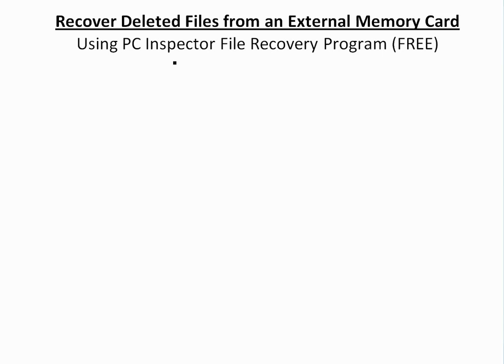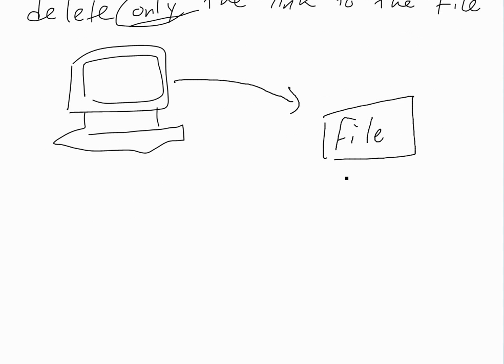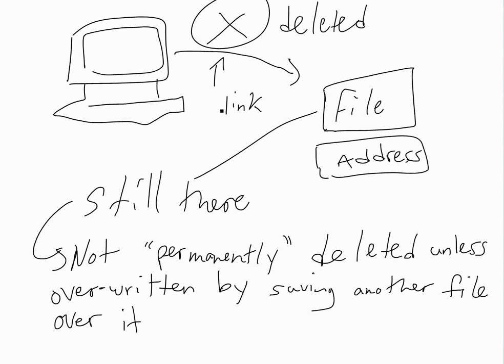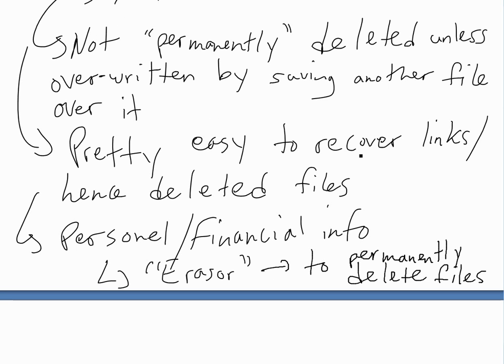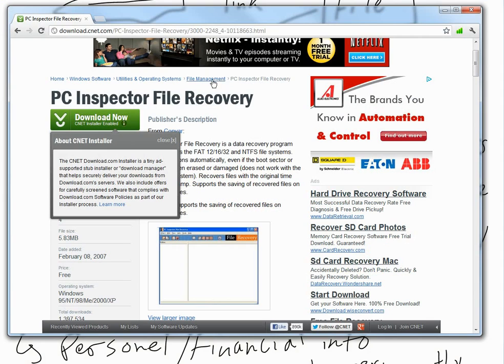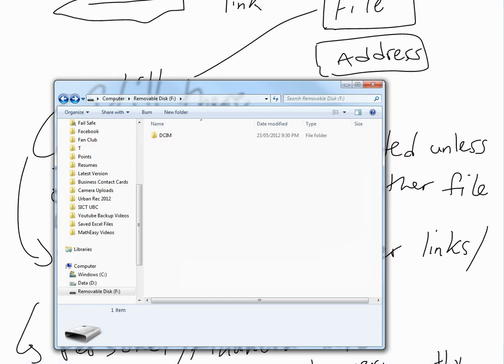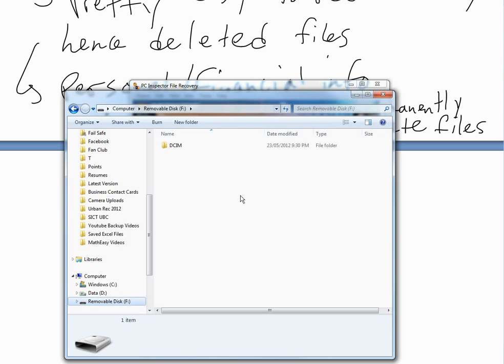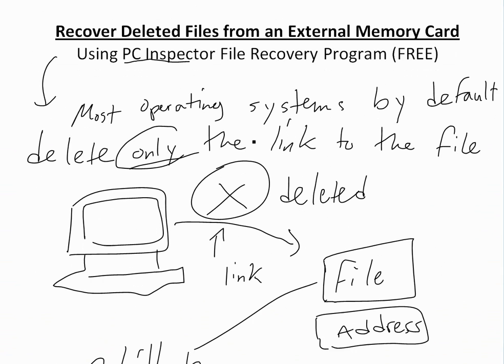Recover Deleted Files from your External Memory Card with PC Inspector File Recovery (FREE)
My friend Sophia Velasquez accidentally formatted her external memory card and thus got all her files deleted so she asked if I could help get them back. Well I did some investigation and found out that is pretty easy to recover deleted files because they don't actually get "deleted"! This video is a must watch if you ever accidentally delete files on your computer or external hard drives, etc.

You can view the Mario Balotelli picture that I had in the video